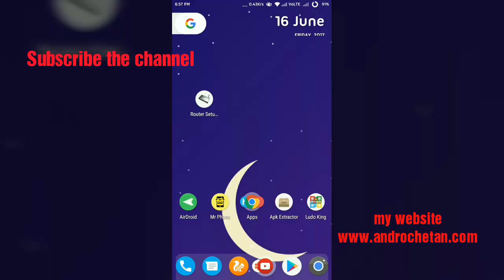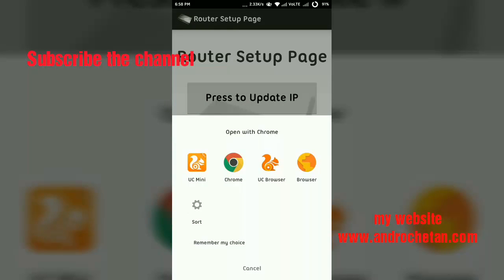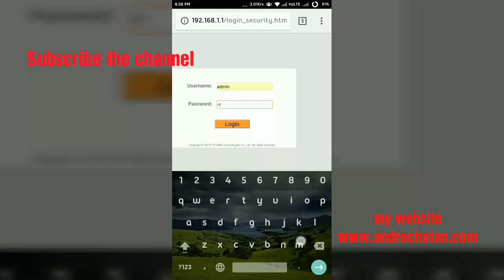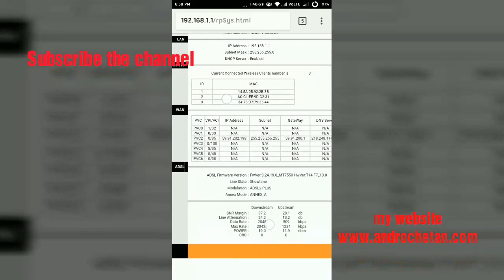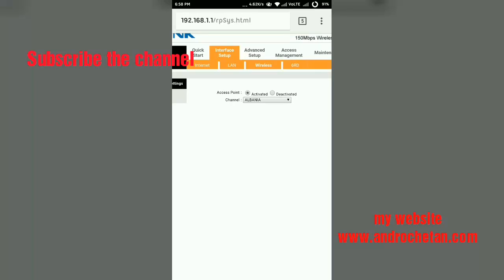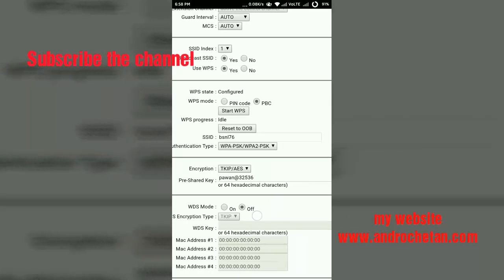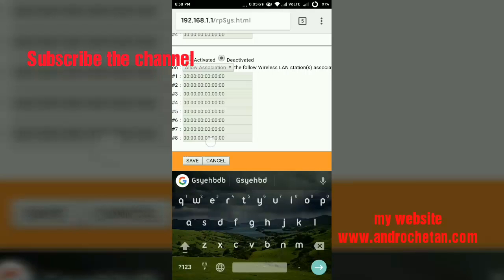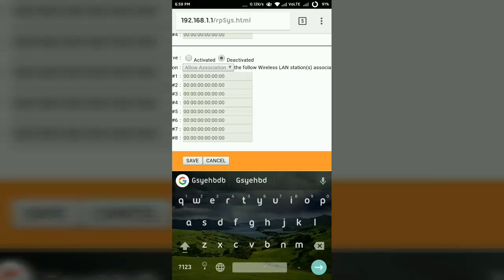How to find and change wifi password in android without root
what's my wifi password .This is the easiest method to view and change the WiFi password in Android. Here my router is TP link but the basic setup remain same for all routers.

Buy Best Budget Earphones

Motorola Pulse 2 Wired Headset With Mic

Motorola Earbuds 2 Wired Headset With Mic